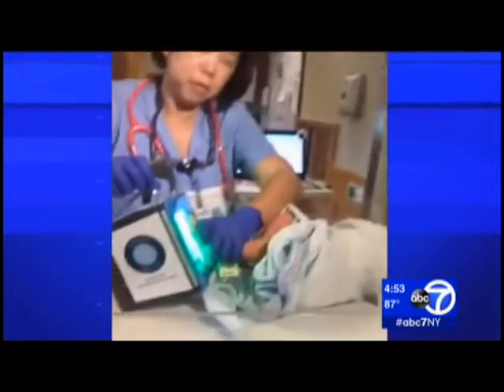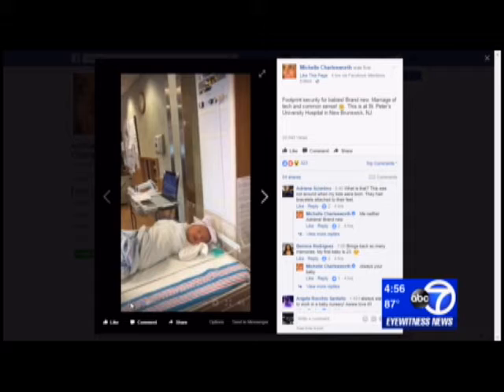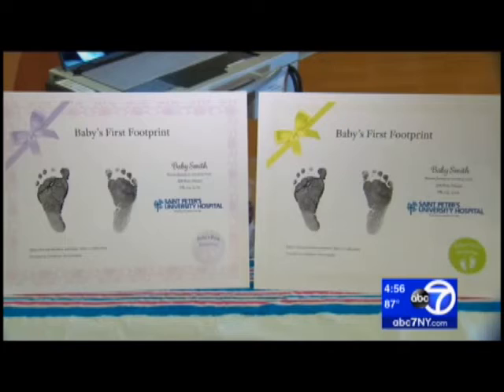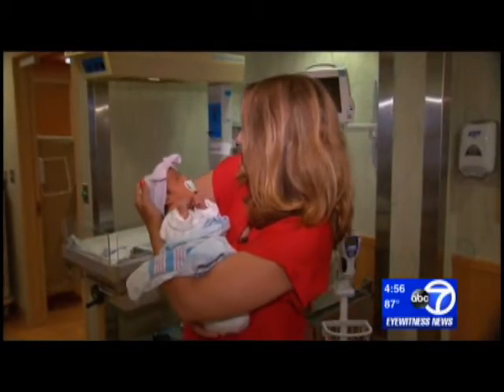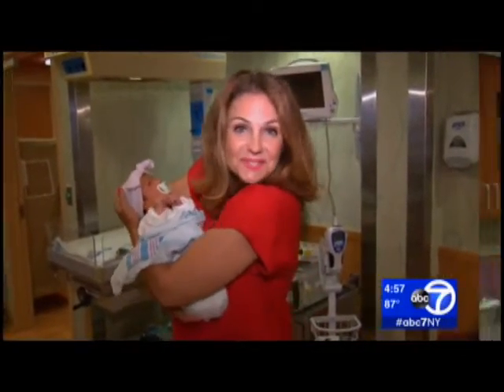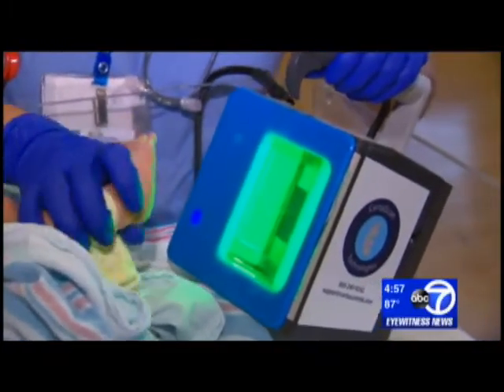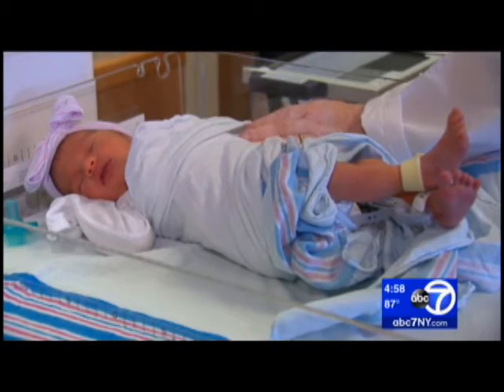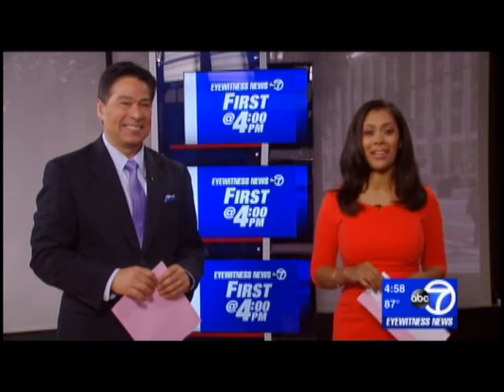WABC NY St Peters Univ July 12 2017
St. Peter's University Hospital launches CertaScan Technologies' Infant Safety System